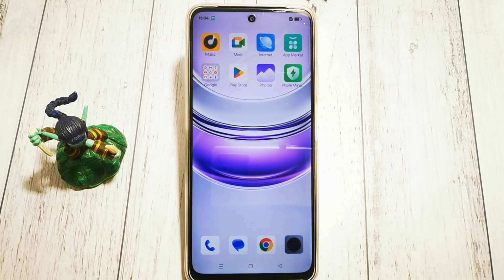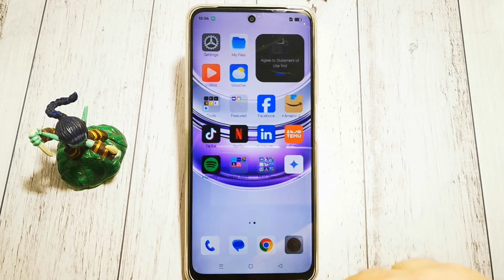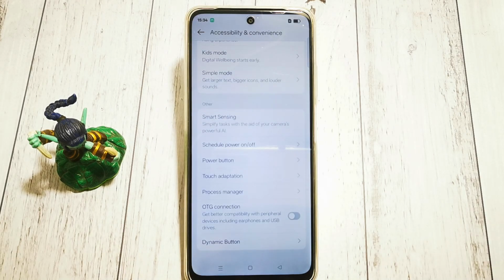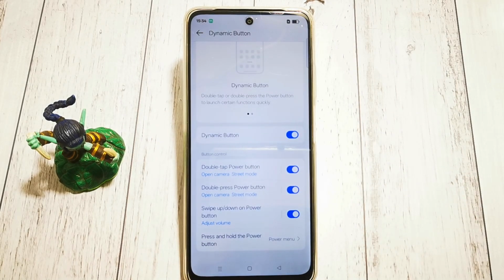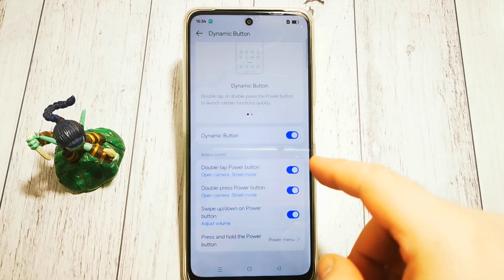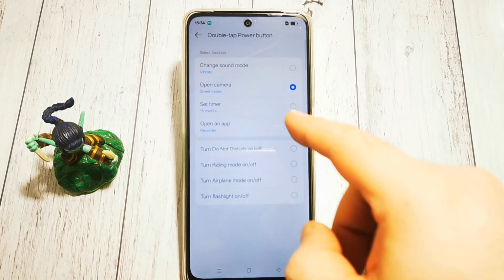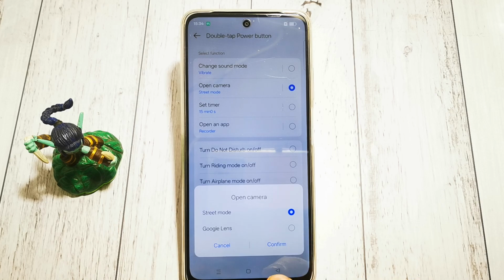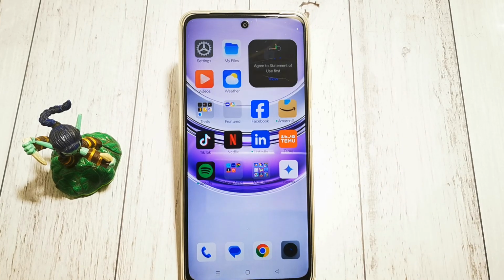⭐ How to Disable Double-Tap Power Button Shortcut on Realme 14x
If you no longer want the double-tap power button shortcut on your Realme 14x, you can easily disable it in the settings. Here’s how to turn it off step by step.

Steps to Disable Double-Tap Power Button Shortcut on Realme 14x:
Access Button Settings:

Scroll down and tap Convenience Tools or Buttons & Gestures (depending on Realme UI version).

Disable the Shortcut:

Tap Power Button or Power Button Double-Tap Shortcut.

Toggle the Double-Tap Power Button switch off.

Important Notes:

Instant Effect: The shortcut turns off immediately and the power button will return to its normal function.

Re-Enable Anytime: You can turn it back on in the same menu.